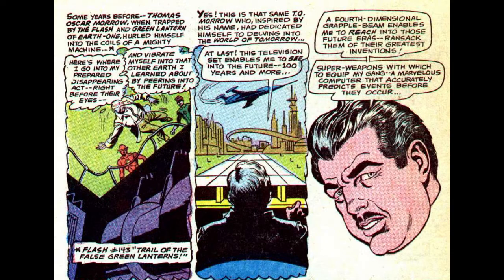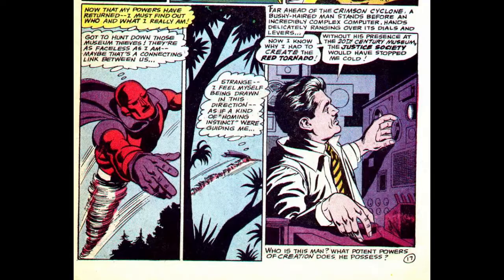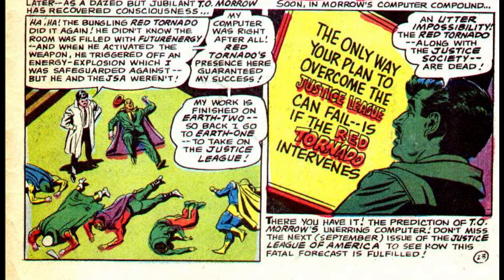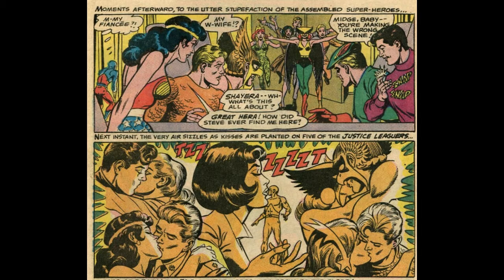Corner of the Multiverse: T.O.Morrow Origins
If you want to read T.O. Morrow for yourself in any of appearances, here is the list from first appearance to pre-New 52. (Though I did leave out Shining Knight's version due to not being the main T.O.Morrow that is talked about.

Flash Vol.1 #143 (March 1964)
Justice League of America #64 (August 1968)
Justice League of America #65 (September 1968)
Justice League of America #105 (April-May 1973)
Justice League of America #106 (July-August 1973)
Super-Team Family #11 (June-July 1977)
World's Finest Comics #265 (October 1980)
World's Finest Comics #266 (December 1980)
World's Finest Comics #267 (February !981)
World's Finest Comics #268 (April 1981)
Justice League of America #192 (July 1981)
Justice League of America #193 (August 1981)
Red Tornado #2 (August 1985)
Red Tornado #3 (September 1985)
Red Tornado #4 (October 1985)
Crisis on Infinite Earths #8 (November 1985)
Crisis on Infinite Earths #9 (December 1985)
Crisis on Infinite Earths #10 (January 1986)
Flash Vol.2 #19 (December 1988)
Flash Vol.2 #61 (April 1992)
Justice League of America #87 (April 1994)
Justice League International Vol.2 #63 (April 1994)
Justice League International Vol.2 #64 (July 1994)
Justice League Task Force #11 (April 1994)
Justice League Task Force #14 (July 1994)
JLA #5 (May 1997)
JLA: Tomorrow Woman #1 (June 1998) [Flashback]
JLA: Year One #4 (April) [Behind the Scenes]
JLA #27 (March 1999)
Flash Secret Files #2 (November 1999)
52 #2 (July 2006)
52 #6 (August 2006)
52 #10 (September 2006)
52 #23 (December 2006)
52 #25 (December 2006)
52 #26 (January 2007)
52 #29 (January 2007)
52 #38 (March 2007)
52 #39 (March 2007)
52 #46 (May 2007)
52 #48 (June 2007)
52 #49 (June 2007)
52 #50 (June 2007)
52 #51 (June 2007)
Metal Men Vol.3 #1 (October 2007) [Flashback]
Justice League Wedding Special #1 (November 2007)
Metal Men Vol.3 #5 (February 2008)
Metal Men Vol.3 #8 (May 2008)
Wonder Woman Vol.3 #26 (January 2009)
Wonder Woman Vol.3 #27 (February 2009)
Wonder Woman Vol.3 #30 (May 2009)
Wonder Woman Vol.3 #31 (June 2009)
Wonder Woman Vol.3 #32 (June 2009)
Wonder Woman Vol.3 #34 (September 2009)
Red Tornado Vol.2 #1 (November 2009)
Red Tornado Vol.2 #2 (December 2009)
Booster Gold Vol.2 #25 (December 2009)
Red Tornado Vol.2 #3 (January 2010)